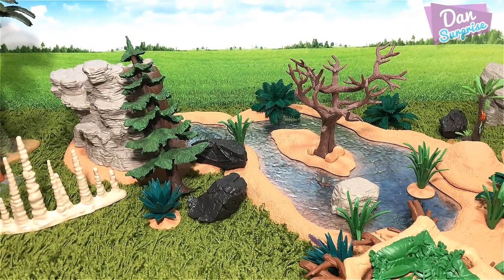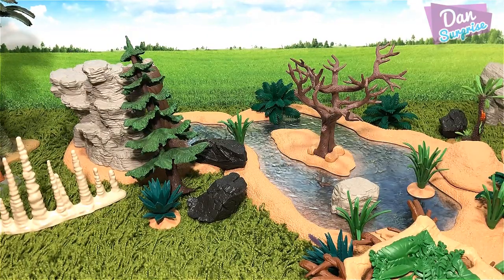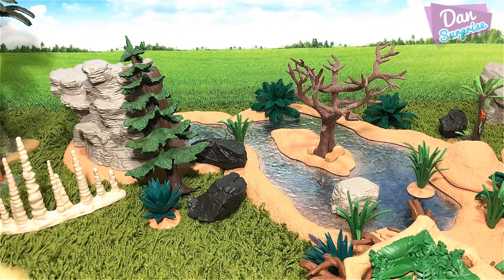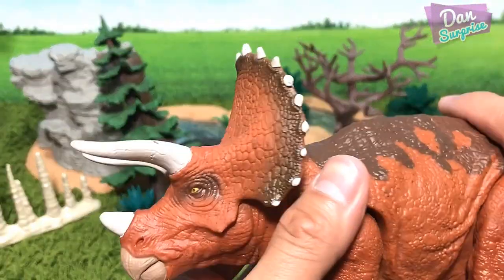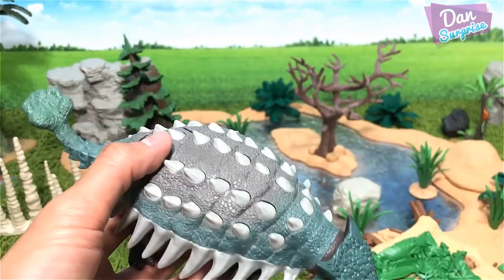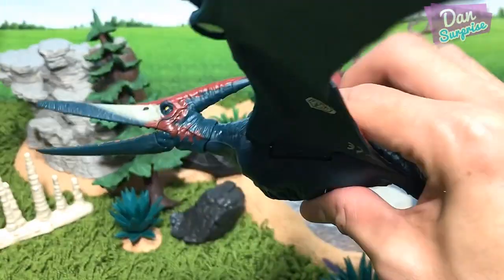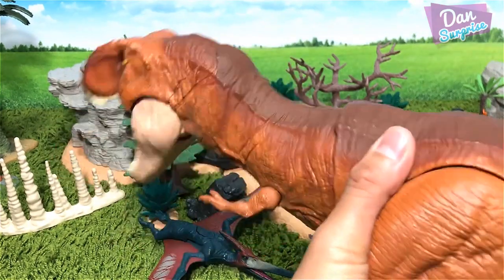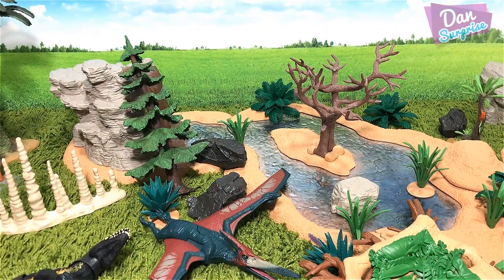Jurassic World Roarivores Showcase and Story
Featuring lots of Jurassic World Roarivores, Pachyrhinosaurus, Ceratosaurus, Allosaurus, Indoraptor, Metriacanthosaurus, Baryonyx, and more.